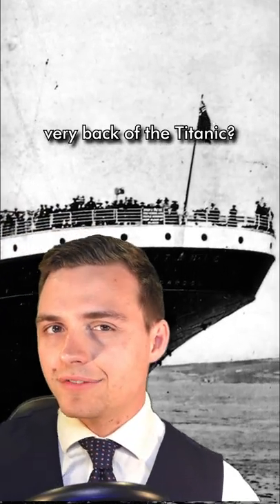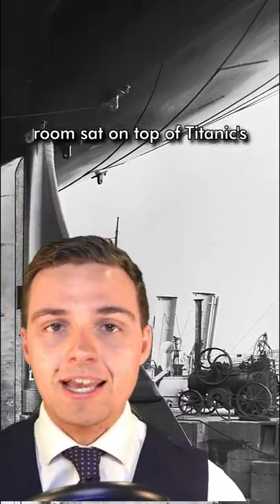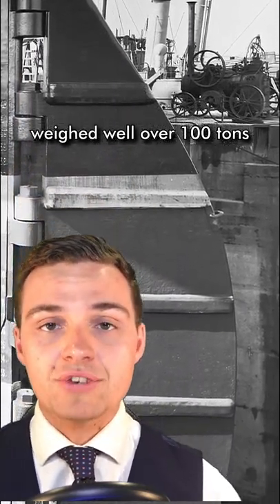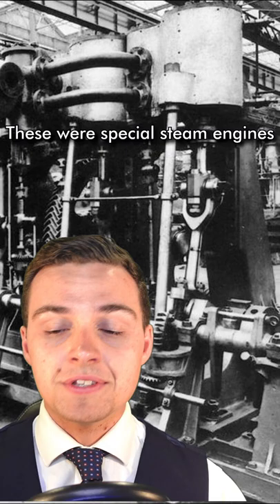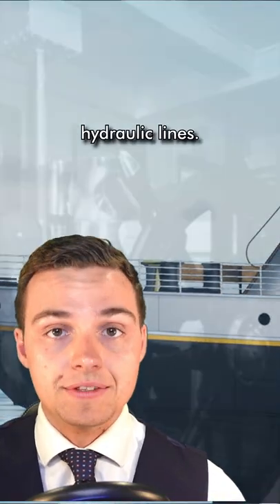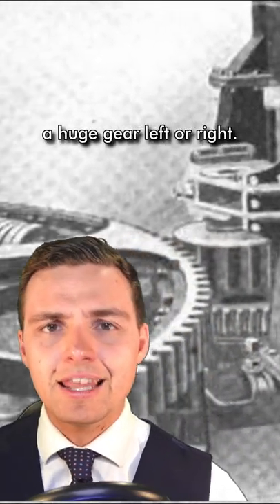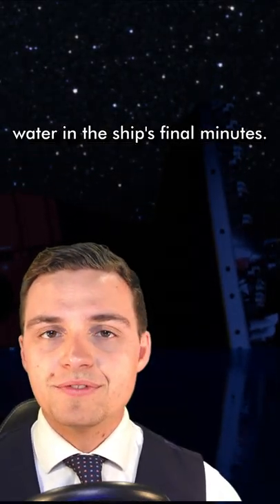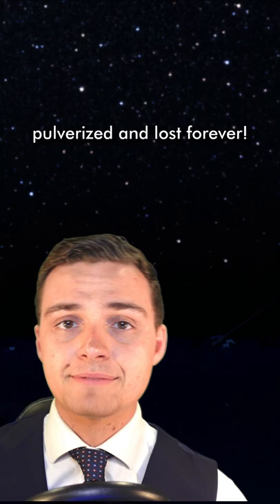What was in the room at the back of Titanic? | Oceanliner Designs Shorts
Did you know what was in this room at the back of Titanic? :)